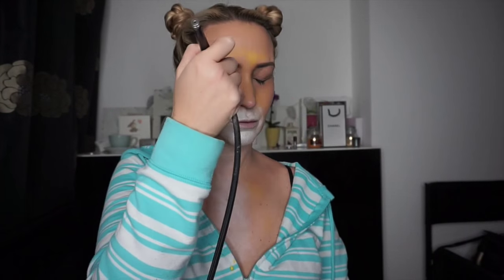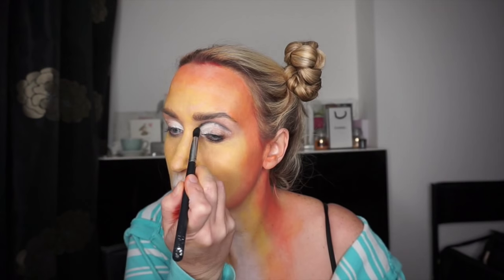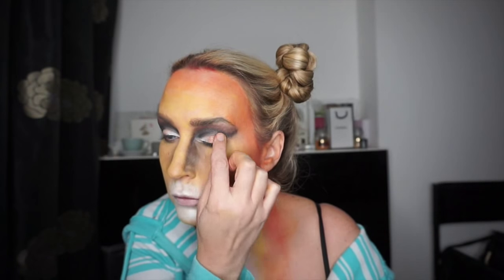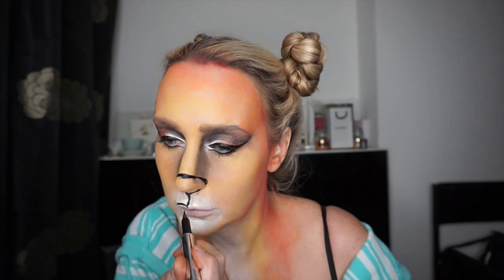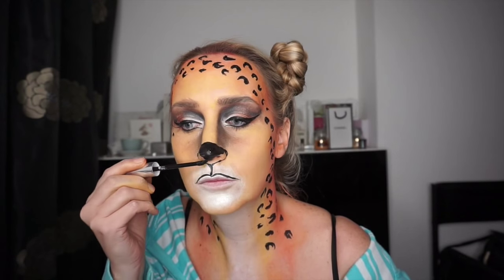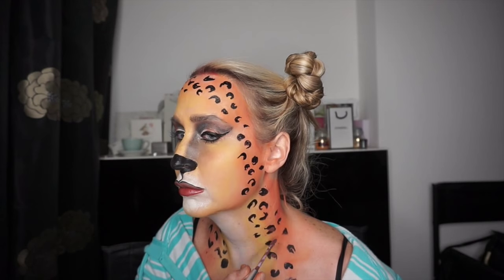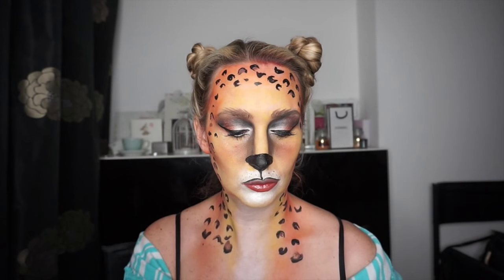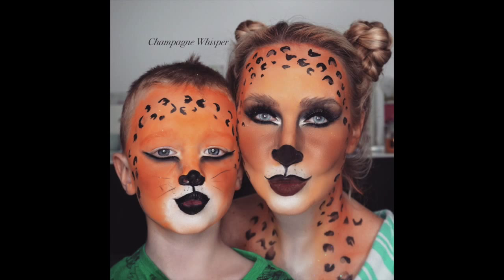Leopard halloween fancy dress face paint tutorial - kids or adults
Quick tutorial on this look. I haven't gone into too much detail about the products i used as you can use whatever you have or buy inexpensive ones. YOu dont need to use an airbrush. i only used it to get a lighter coating.
The main products i used are face paints in white, yellow and orange (black is also essential but i used gel liners and liquid lipsticks)
Extreme art liner pen from artist of make up cosmetics
Anastasia Beverly Hills liquid lipsticks
Lashes are house of lashes Iconic.
Eyeshadows in orange, golds and bronzes as well as black and brown.